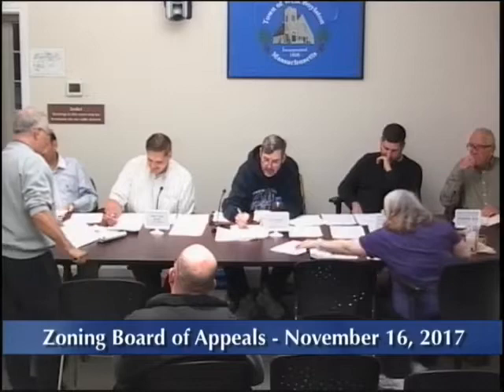Zoning Board of Appeals